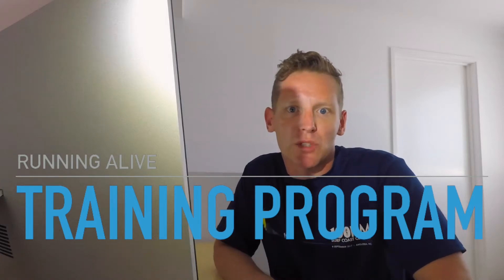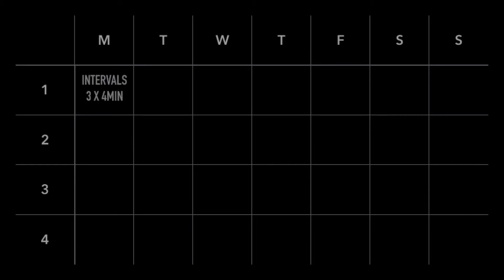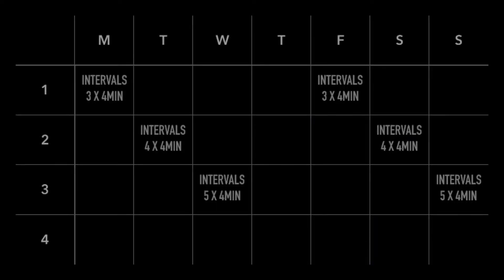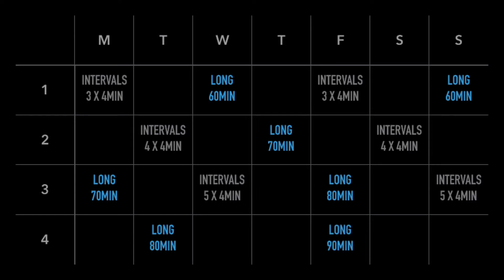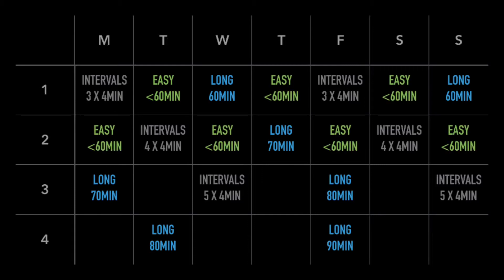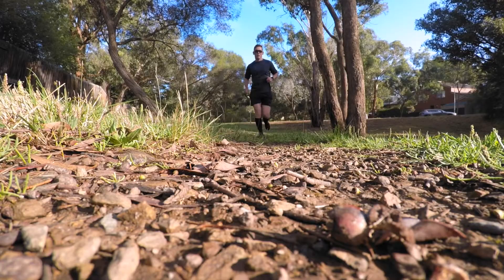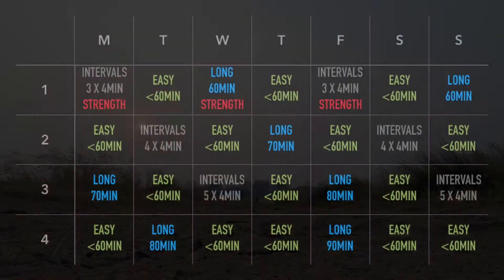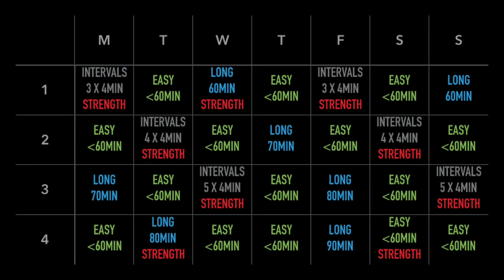4 Week Running Plan | How I Set Training | Episode 2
How to put a 4 week running plan together. This is how I program my return to training after a long time out. How to fit in interval training, long runs, easy runs, strides and strength training. With some tips on how you can modify it for yourself